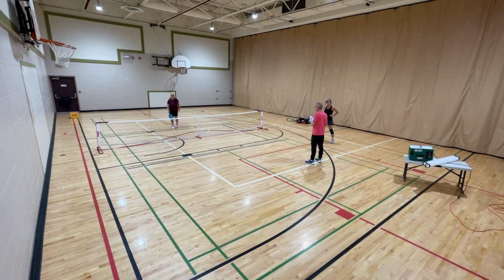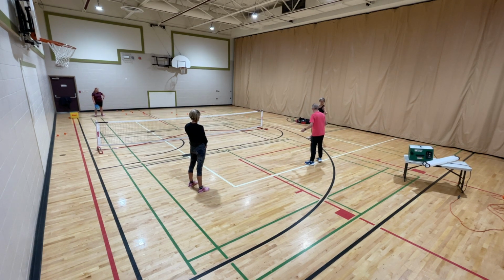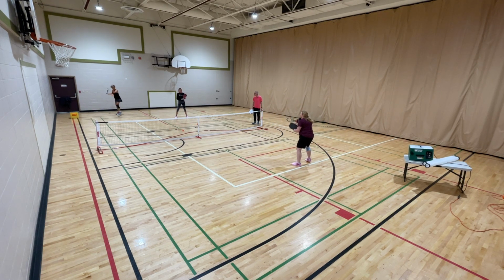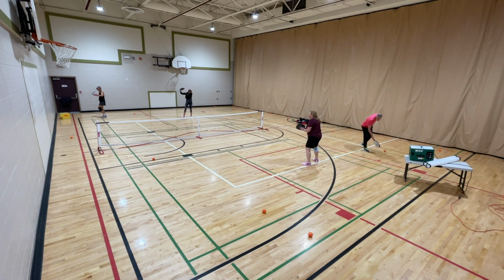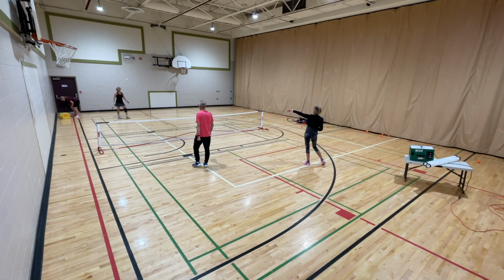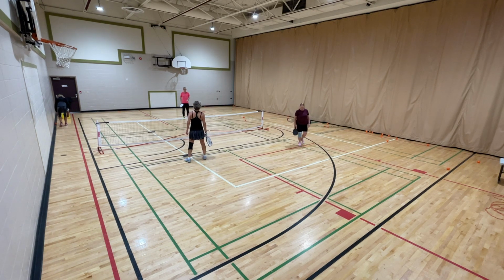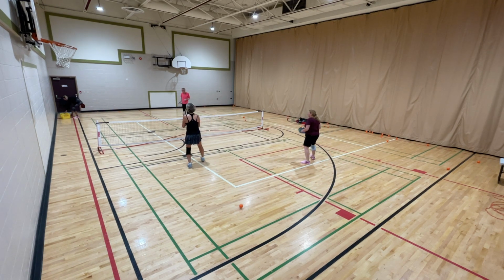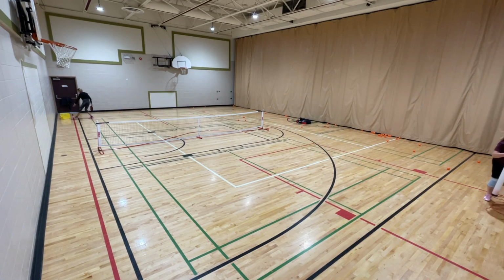230920 M401 Mastering Groundstrokes & Volleys - Shake & Bake Progressions